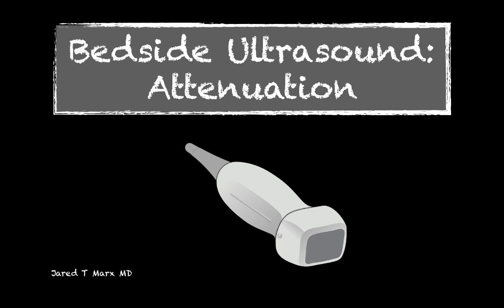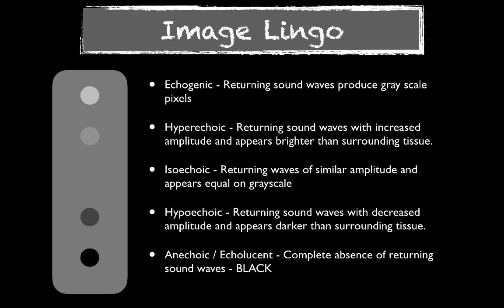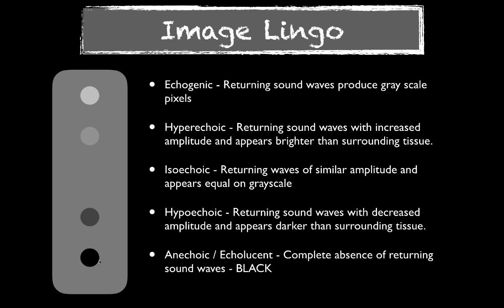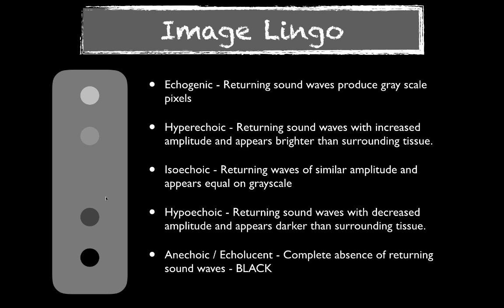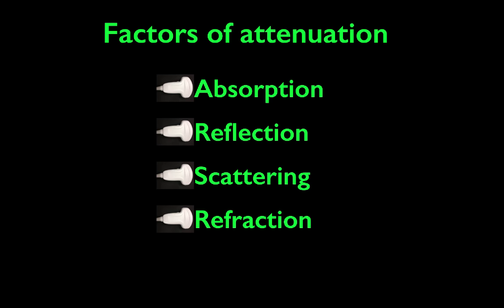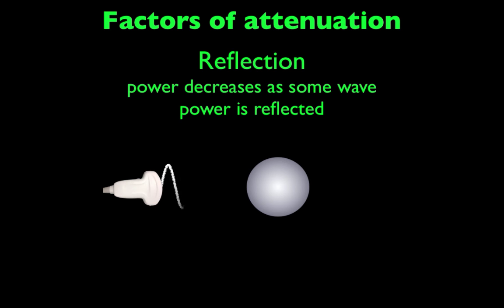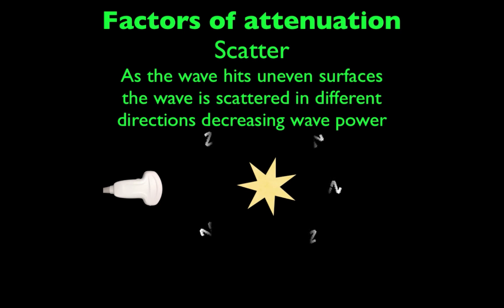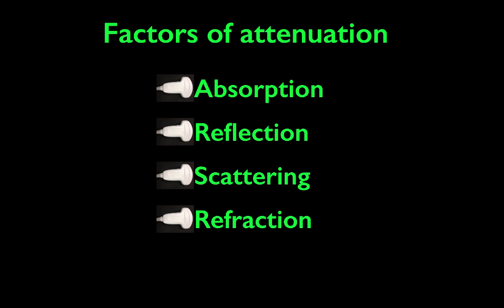Ultrasound Physics Attenuation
Basic discussion of ultrasound image attenuation